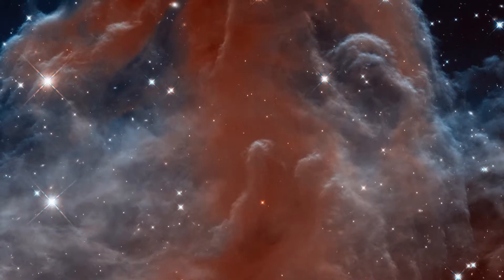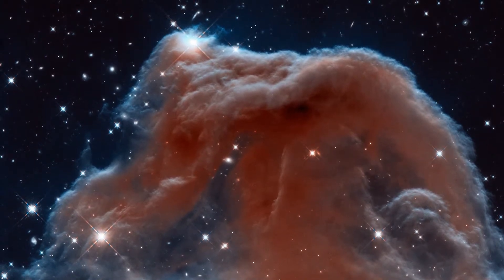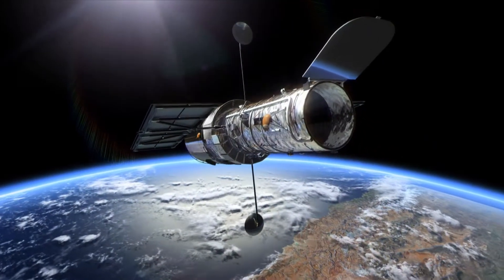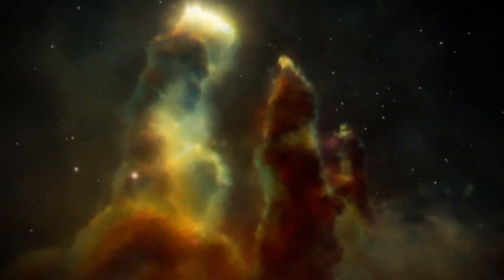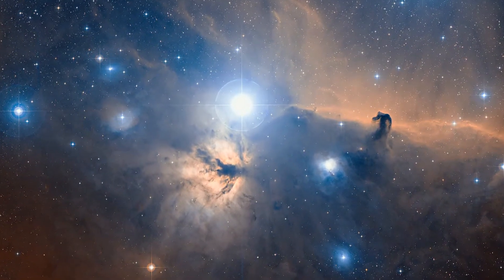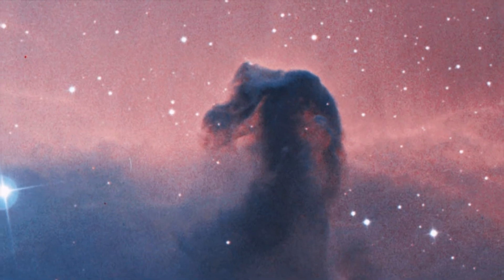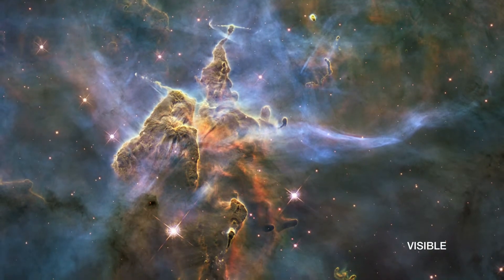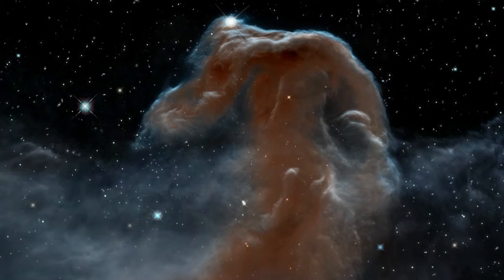A whole new view of the Horsehead Nebula: Celebrating Hubble's 23rd birthday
This episode of the Hubblecast celebrates 23 years of the NASA/ESA Hubble Space Telescope, by unveiling a beautiful and striking new image of the Horsehead nebula.

Our host Dr Joe Liske (aka Dr J) explains the secrets of nebulae, cosmic clouds of gas and dust that have been the subjects of some of Hubble's most striking astronomical images. The Horsehead nebula is one of the most distinctive, and is now shown in a whole new light thanks to a stunning new infrared image — revealing the delicate wisps of gas that are normally hidden by the thick dust that makes up the Horsehead's famous and familiar shape.

Credit:

ESA/Hubble

Visual design and editing: Martin Kornmesser
Web and technical support: Mathias Andre and Raquel Yumi Shida
Written by: Nicola Guttridge
Presented by: Joe Liske (Dr J)
Narration: Sara Mendes da Costa
Images: NASA, ESA, and the Hubble Heritage Team ESO
Animations: NASA, ESA, the Hubble Heritage Team F. Summers, L. Frattare, T. Davis, Z. Levay, T. Borders, and G. Bacon (Viz 3D team, STScI)